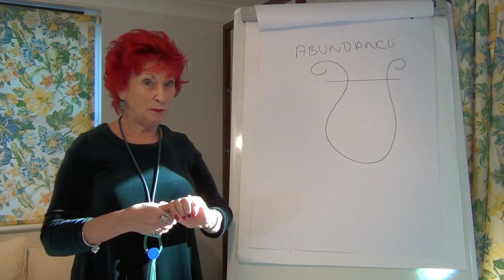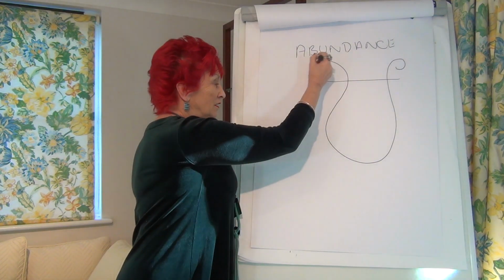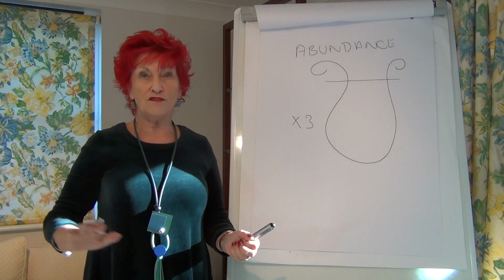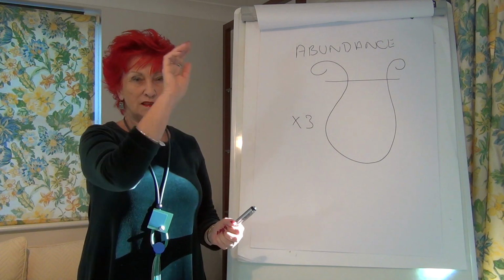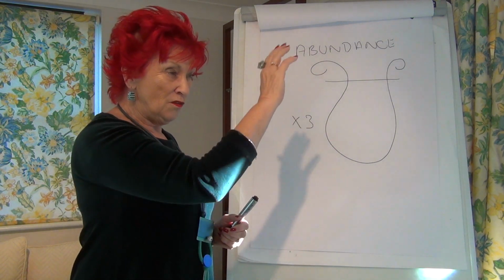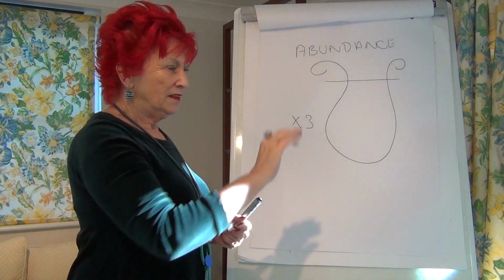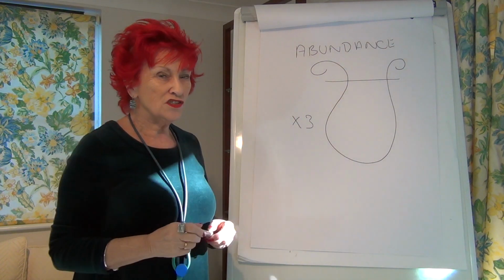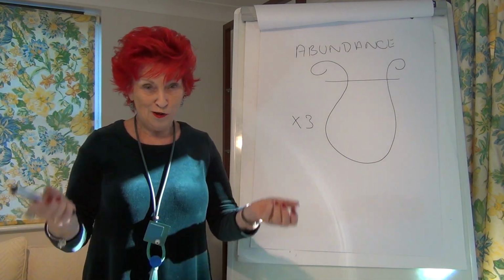The Abundance Symbol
Anne demonstrates how to draw the abundance symbol for attracting Abundance and Prosperity, Clearing the blocks created by low self-esteem and low-self worth.
Extracts from Anne's book 'How to Heal - Release your past, Reclaim your energy, Revive your joy'.